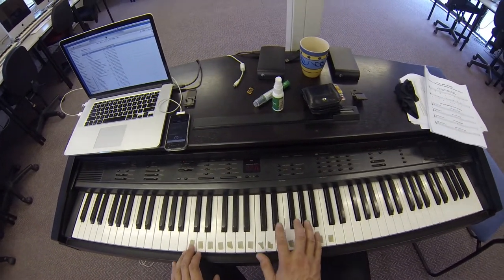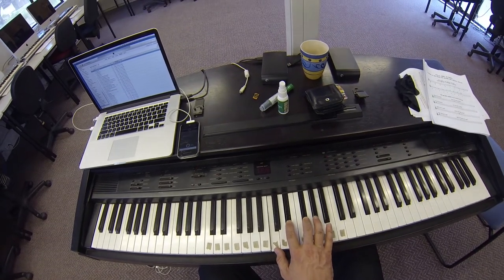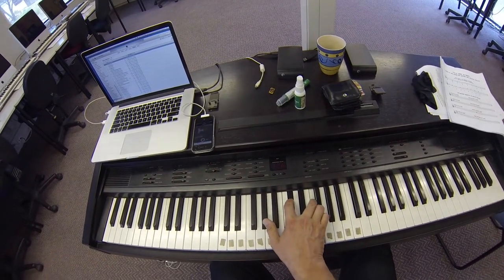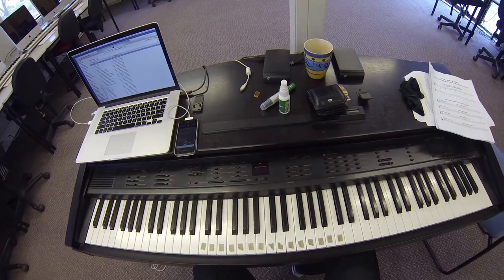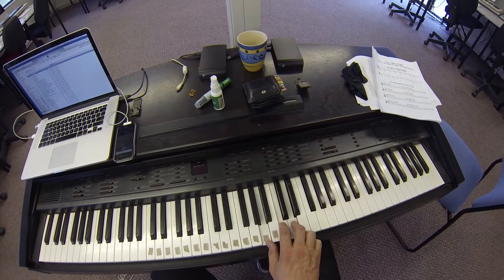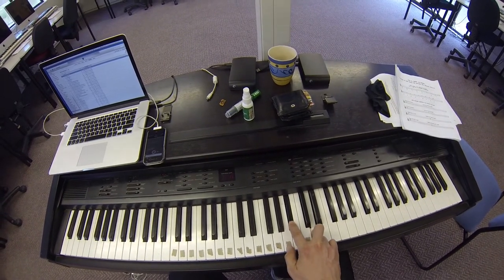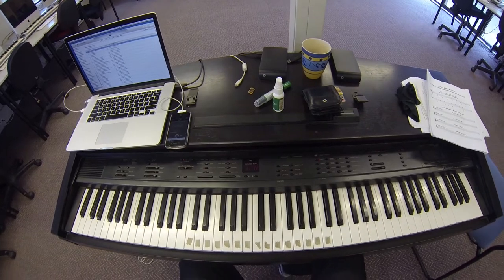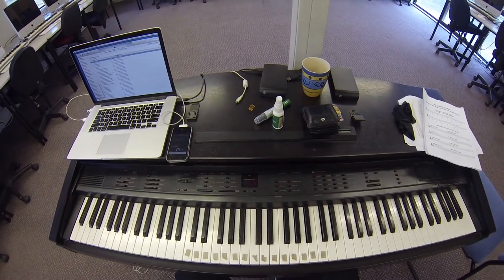Music Cyclops B10: Triads, Tension & Resolution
Lesson Ten in Music Cyclops' music theory training course It's All Good In Theory 2. Learn how to identify triad types by their sound, and the way in which their tension is resolved. Triad types are minor, major, diminished, augmented and suspended (sus 4).